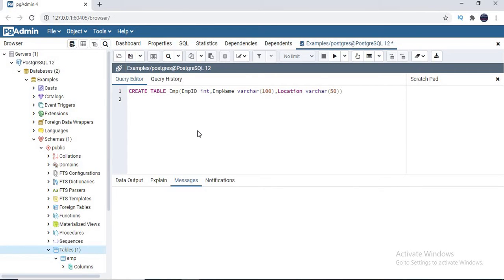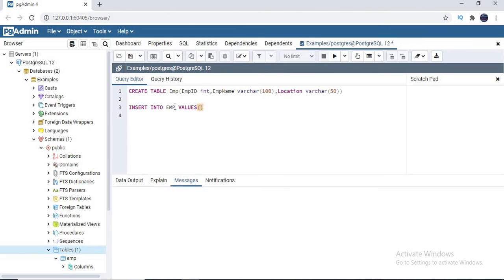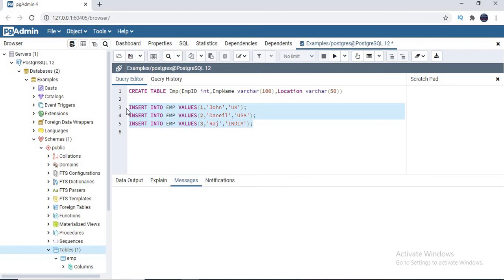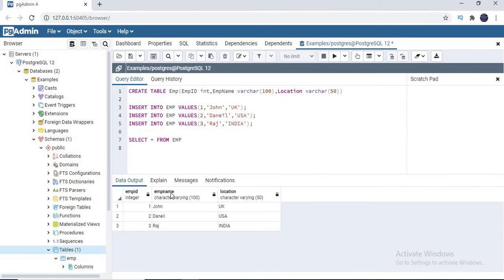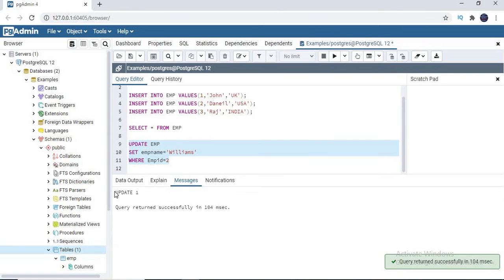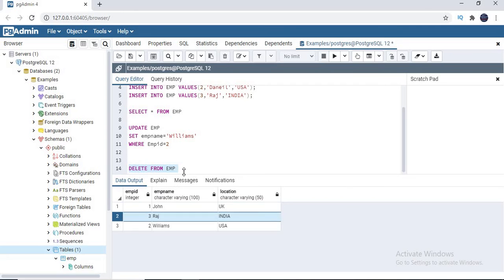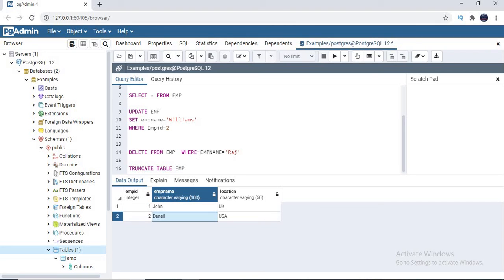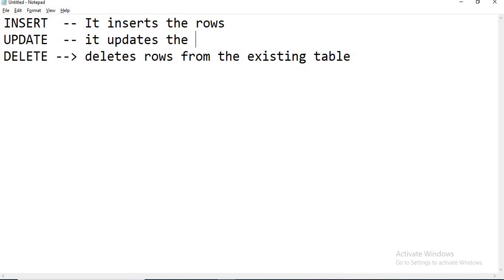Postgresql Tutorials | DML Commands in postgresql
DML Commands in postgresql
postgresql commands

CREATE TABLE Emp(EmpID int,EmpName varchar(100),Location varchar(50))

INSERT INTO EMP VALUES (1,'John','UK');
INSERT INTO EMP VALUES (2,'John','UK');
INSERT INTO EMP VALUES (3,'John','UK');
INSERT INTO EMP VALUES (4,'John','UK');

DELETE FROm EMP WHERE EMPID=1

UPDATE EMP
SET EmpName ='Denial'
WHERE EMPID=2